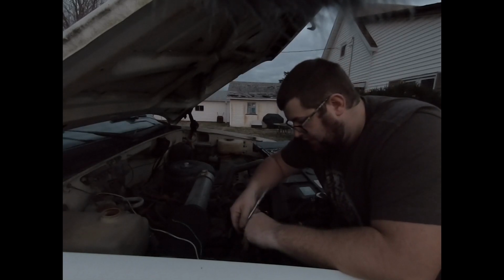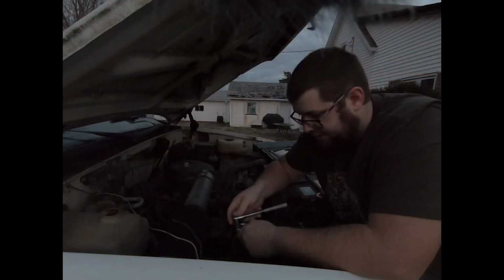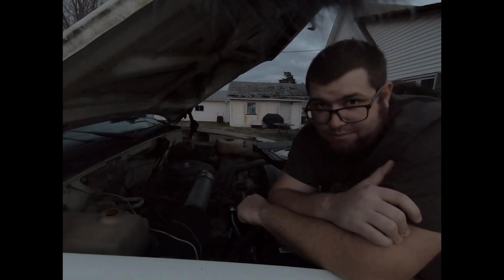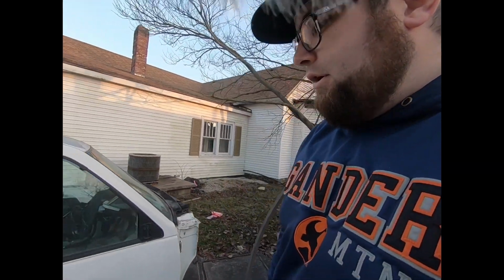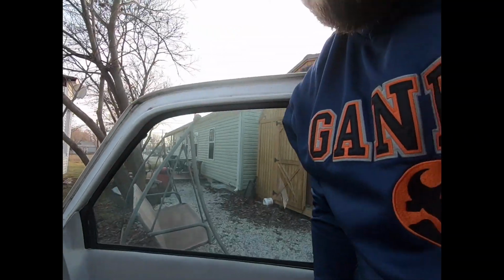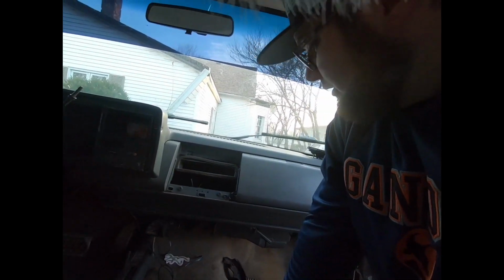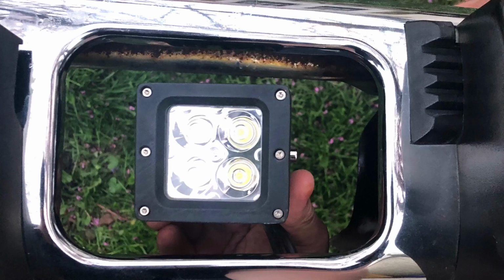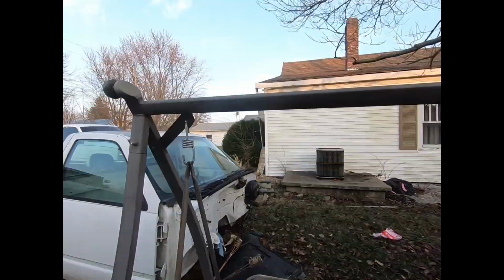Where’s The Truck???